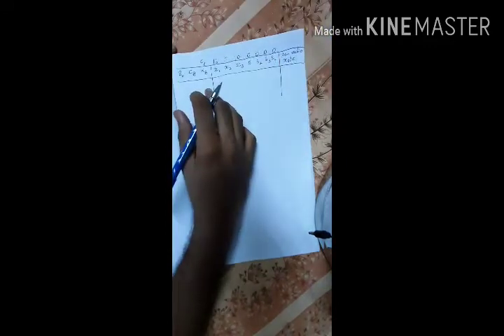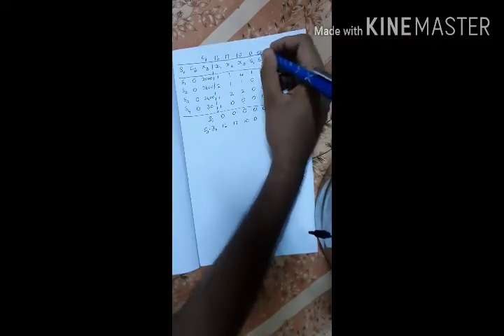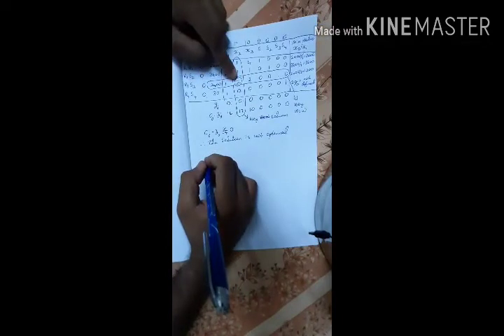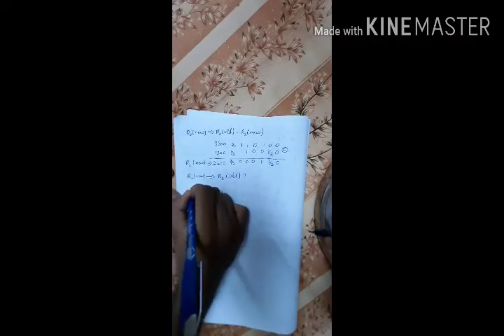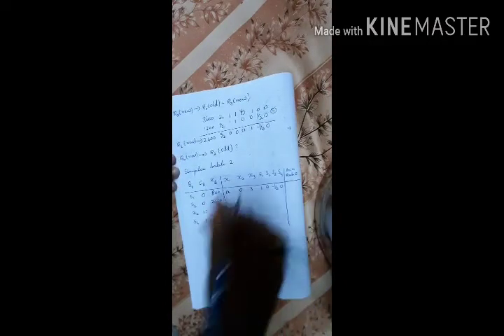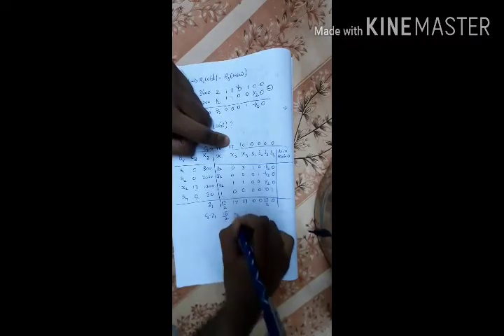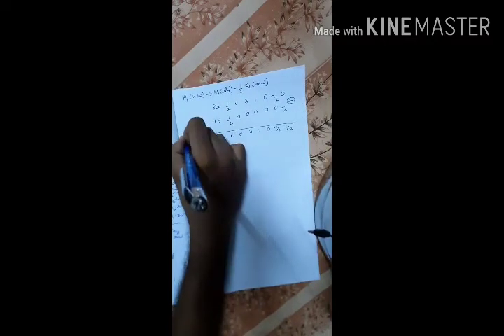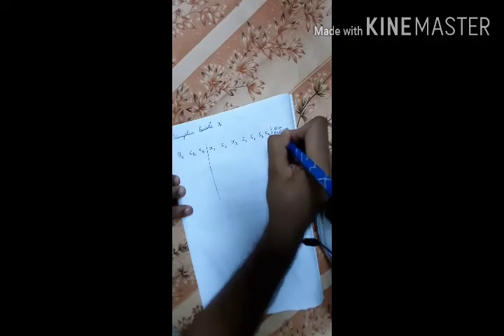Simplex method management science \operation research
For CBS students